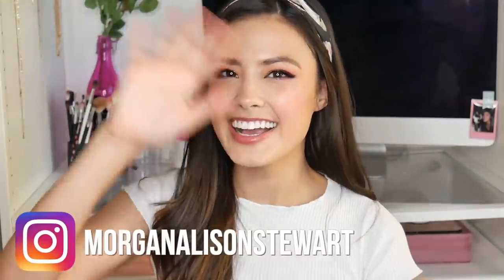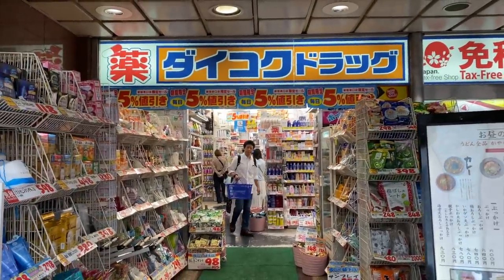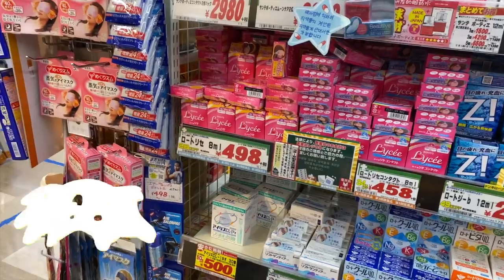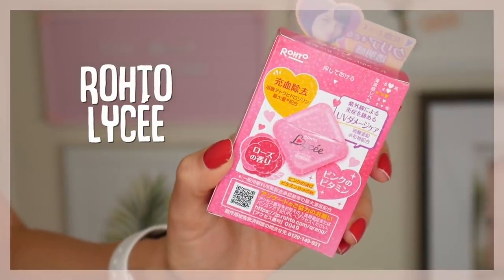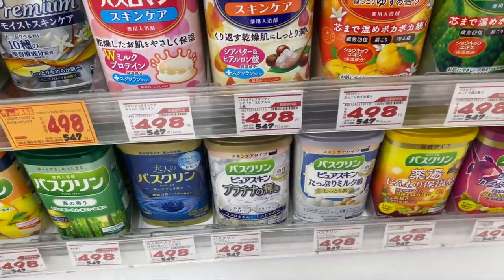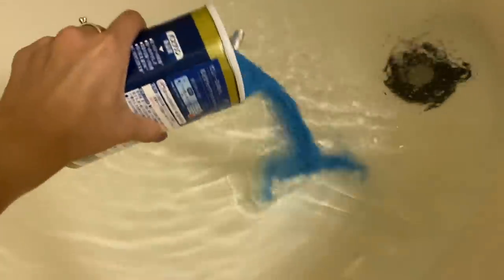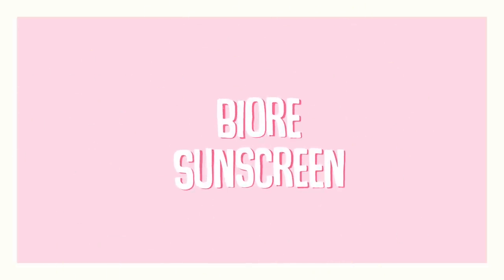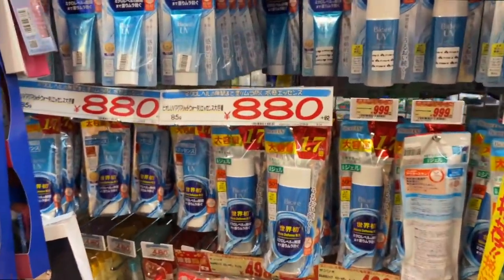TOP 5 BEAUTY PRODUCTS I STOCK UP ON IN JAPAN + Shop with me!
These are the Japanese Beauty products I bought a TON of while I was in Tokyo! What J-Beauty products do you love and have continued to rebuy or what do you stock up on when you travel to different countries? :)

-Rohto Lycee Eye Drops
-Yumeguri Hot Springs Bath Salts - slightly different version than the one I got but this is what I found online!
-Konjac Sponge - again different brand but this is one of the more affordable ones I could find!

FTC: Products were purchased with my own money and opinions are my own.

xoxo,
Morgan